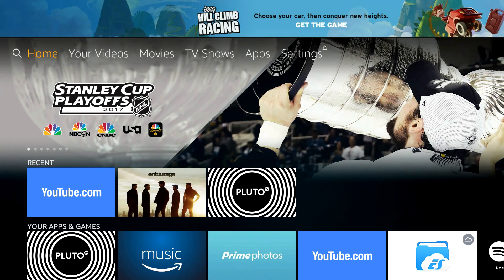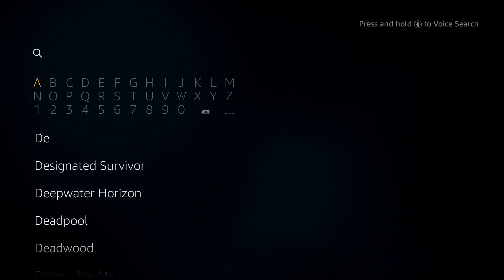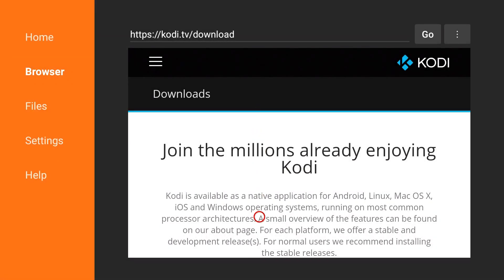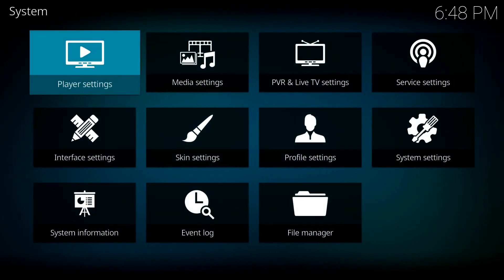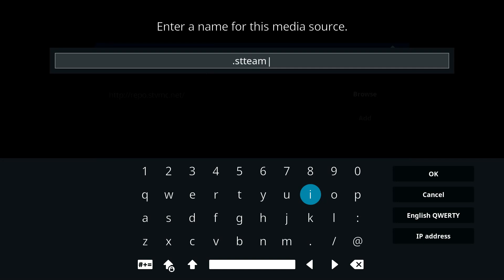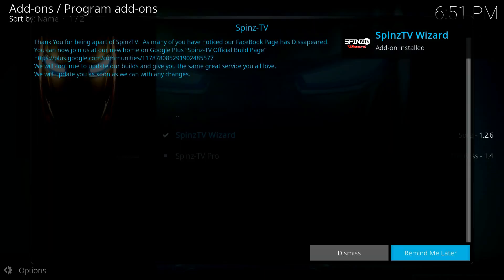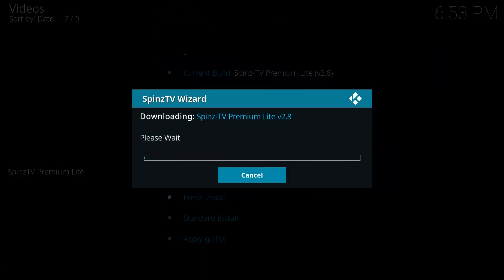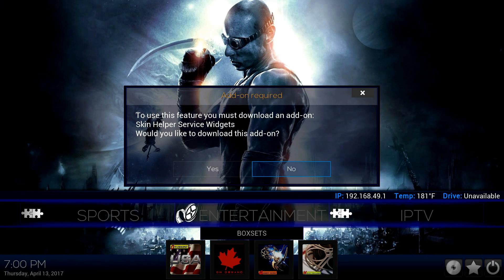How To Install & Setup Kodi 17.1 On Firestick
UPDATE
Since posting this video, the Spinz TV build may no longer work as there has been legal action taken between Dish Network and TV Add-ons. Please follow this link for step by step how instructions on how to install and working version of Kodi as of August 2017:

With Kodi completely remodeling their website, this video shows you how to install the latest version of Kodi on you Amazon Firestick and how to set a build.

Big thanks to Aaron's Videos for loaning out this nicely done thumbnail. Great channel over there for cars and Kodi. Check it out!

Need an Fire device? Buying through the links costs you nothing extra and helps to fund the channel.

***Fire TV Stick
***Fire TV